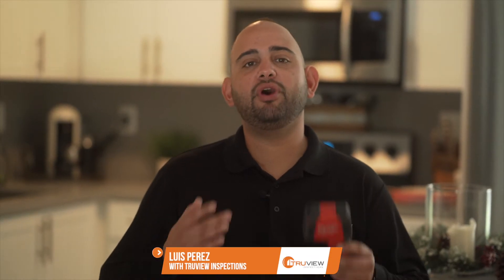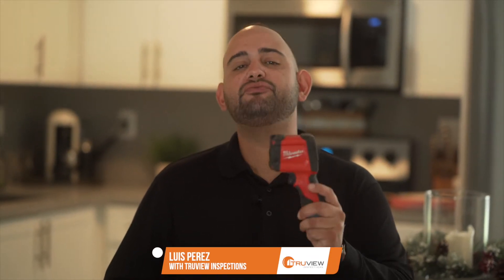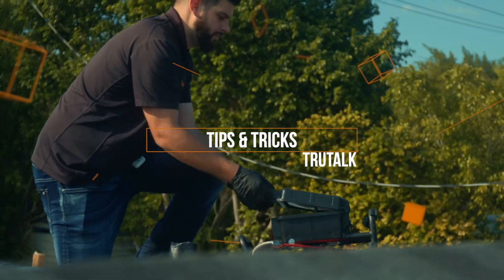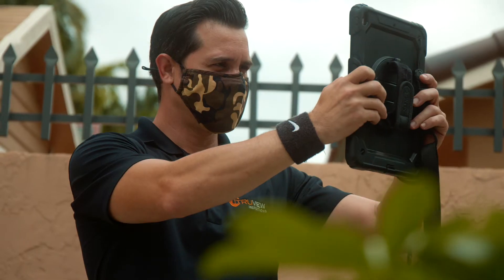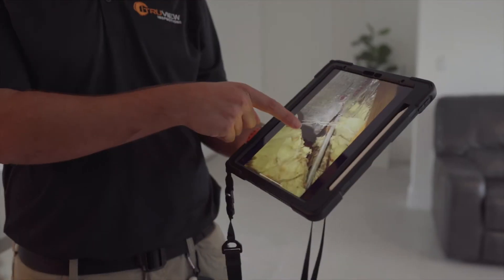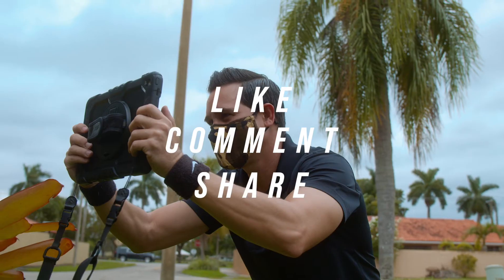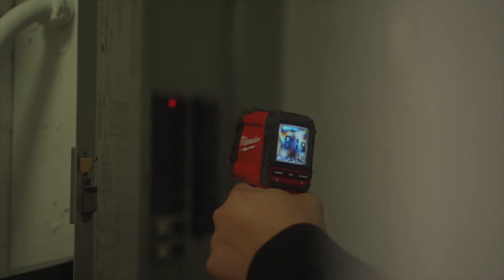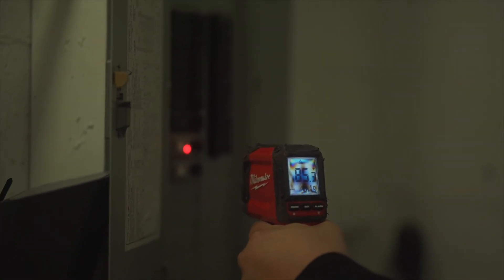What An Infrared Thermometer Is Used For...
Infrared thermometers are a vital device to use in different scenarios, the most notable of which is home inspections 🏡

The infrared thermometer in home inspections is helpful because it can read temperatures of objects which are out of reach. Which you may ask? Check out this video to learn more!